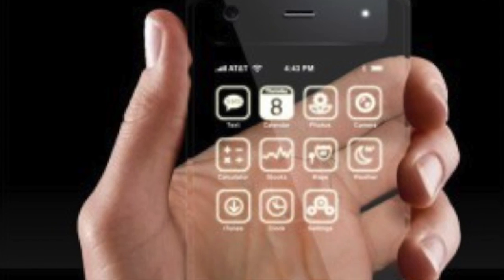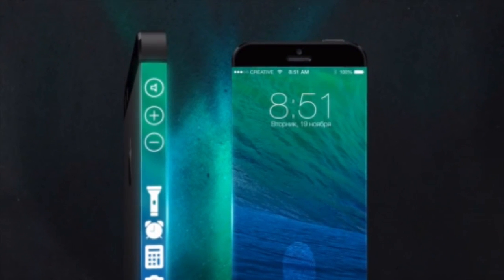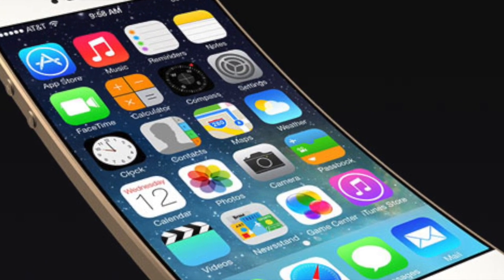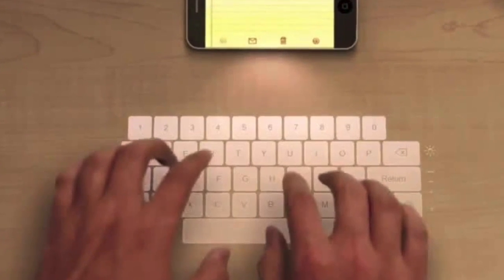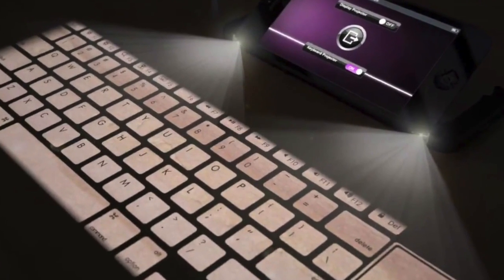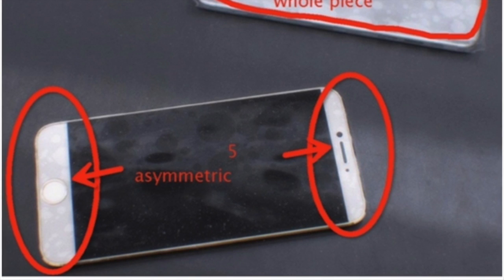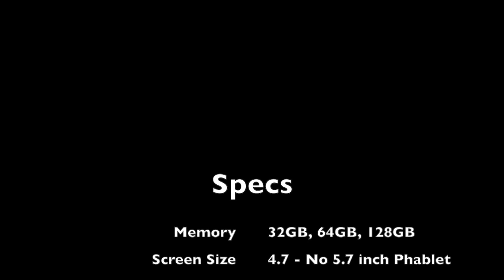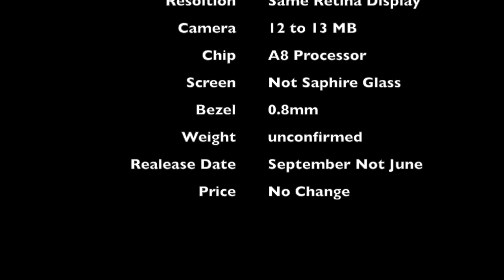iPhone 6 Leaks, Specs & Madness - Welcome to Crazy Season!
We are well into speculation hot season about the next iPhone, check out this video where we look at what is likely, what is crazy and what leaks are 'spilling' out